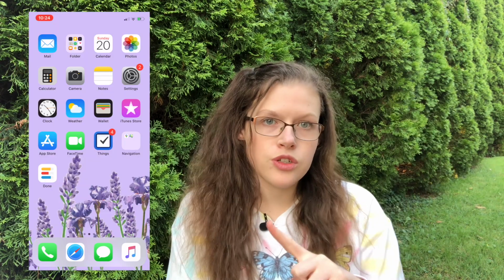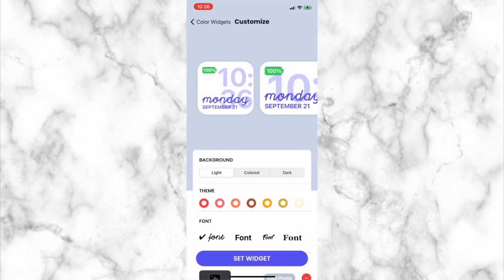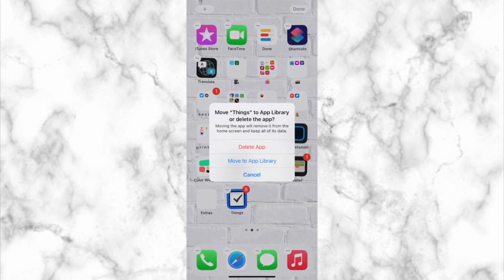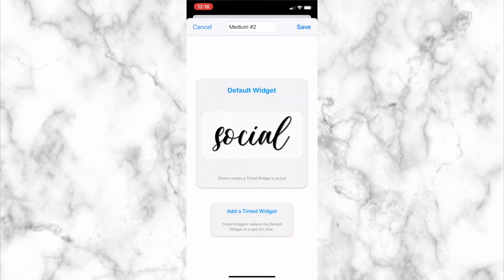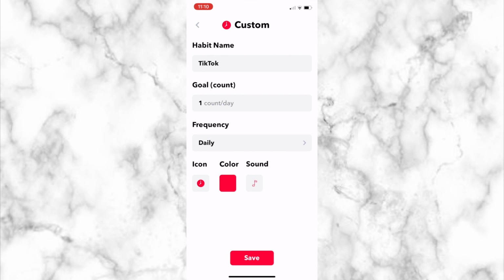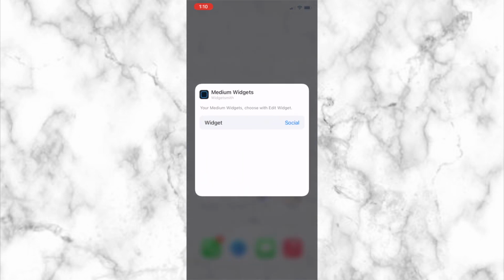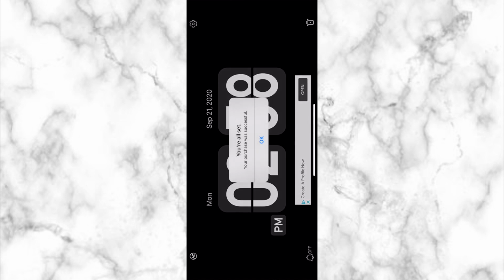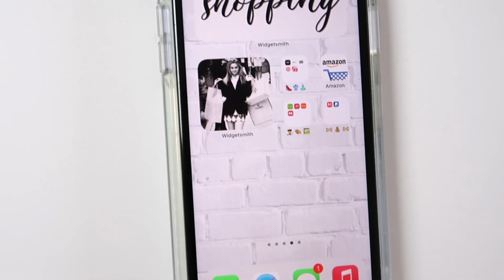How to make your phone *aesthetic* (but still functional) with iOS 14 - NO APP SHORTCUTS!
iPhone 11 (purple)

Clear iPhone 11 case (OtterBox)

White marble PopSocket

Apps Mentioned:
Things 3
Widget Smith
Color Widgets
Phonto
Habit Minder
Send mail to:
Megan Weller

FAQ:
Camera: Canon Powershot G7x Mark II
Editor: iMovie
Location: Pennsylvania

All opinions are honest and my own. Some links provided are affiliate links, meaning as an Amazon Associate I may earn a small commission when you purchase a qualifying item through my link (it will NOT cost you anything, it just helps me to keep making videos!)